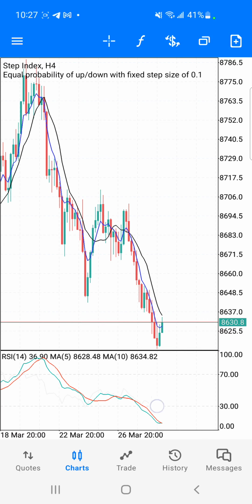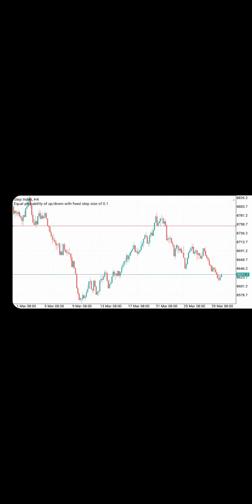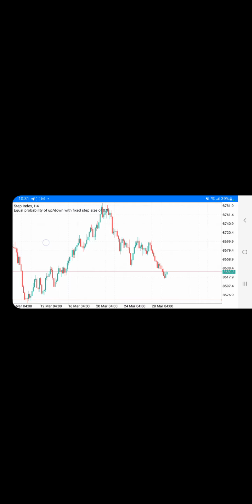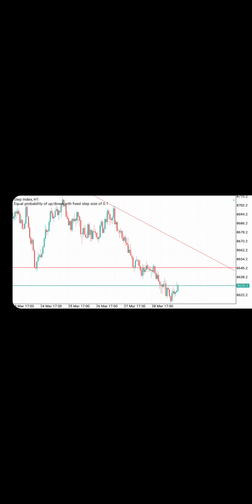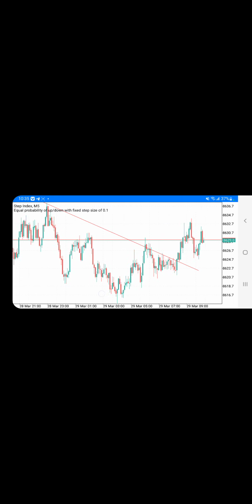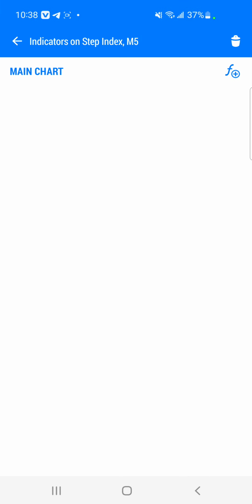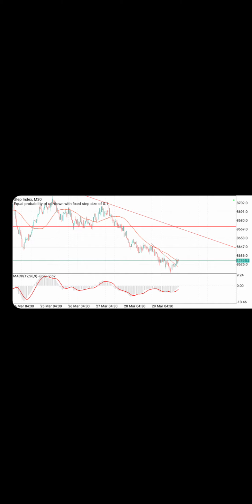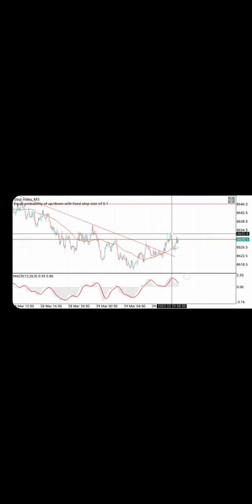How to make money trading Step Index the right way... $500 daily strategy.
How to make money trading Step index.

Watch our trading strategies:
Crash and boom strategy
Step index most powerful strategy